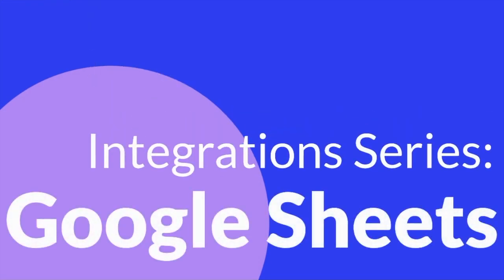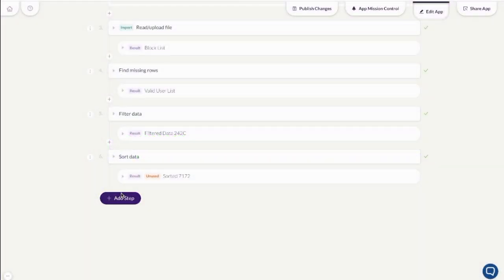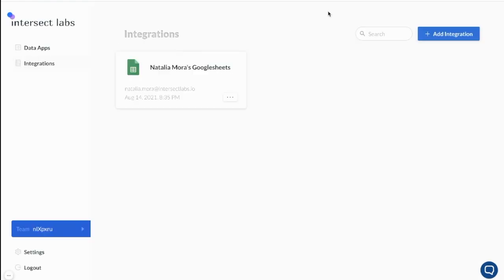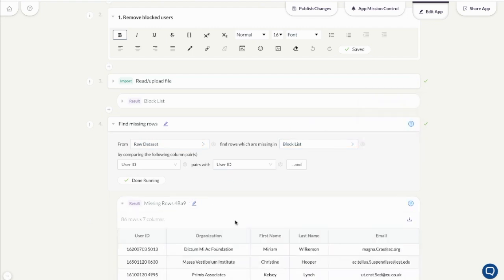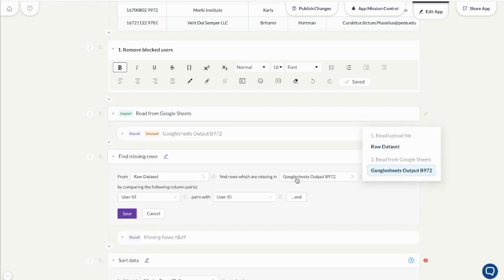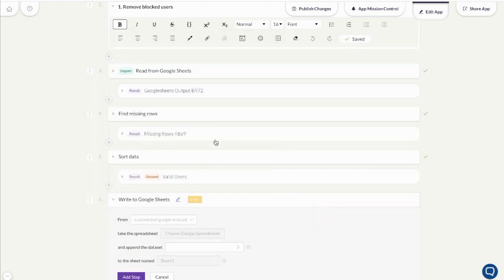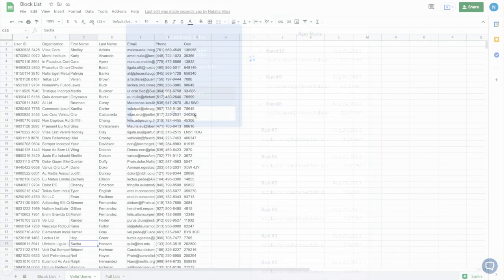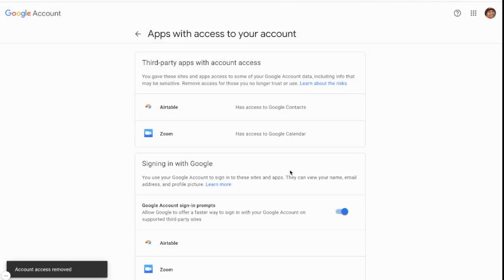Intersect Integrations: Google Sheets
This video is part of a series that explores each of the platform integrations that Intersect supports. Learn how to connect your Google Sheets account to your Intersect account so you can read and write to sheets within your data apps.